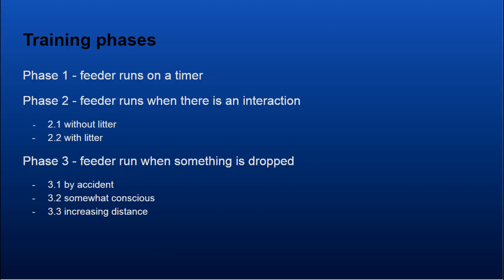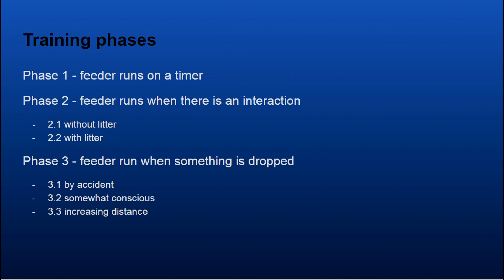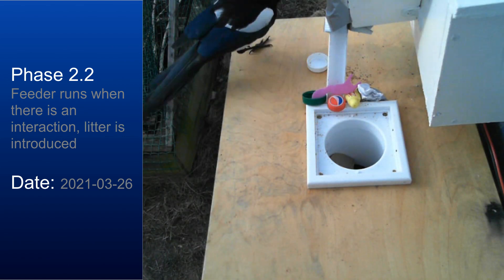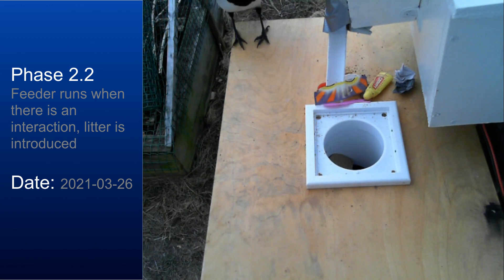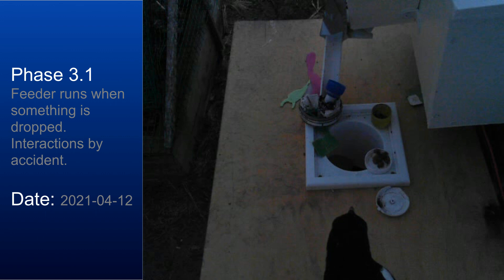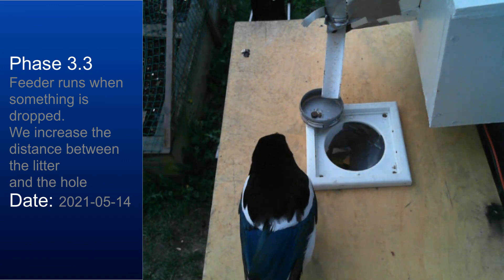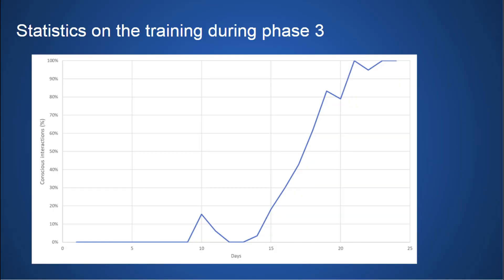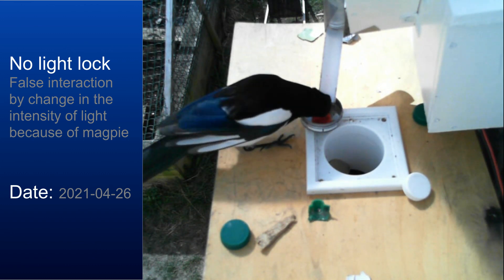How we trained the magpies to use our machine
If you find our project interesting and want to give it some financial support:

This is a video explaining how we trained the magpies to use the 'magpie-machine' that we have built. In the video you can see the different phases we used and some statistics we gathered during the training.

Further questions can be asked in the comments and we will do our best to answer.